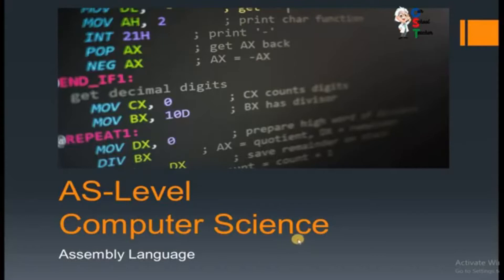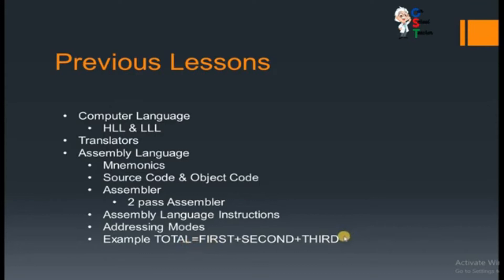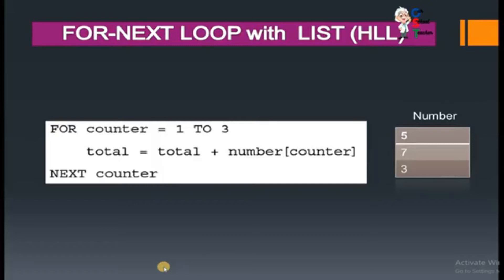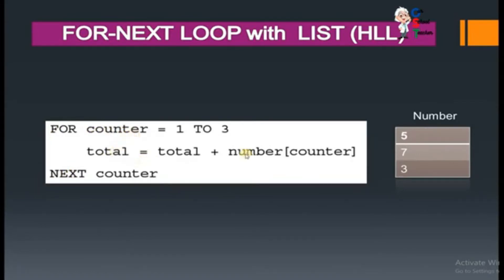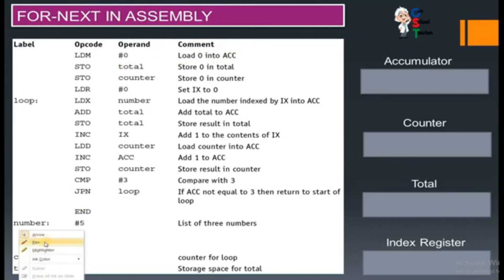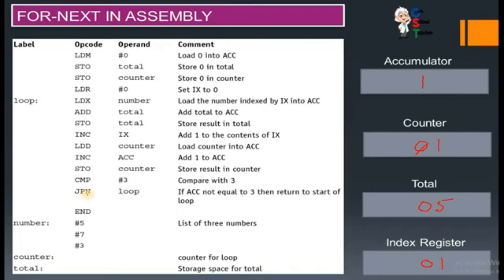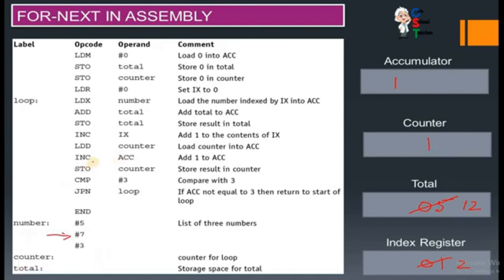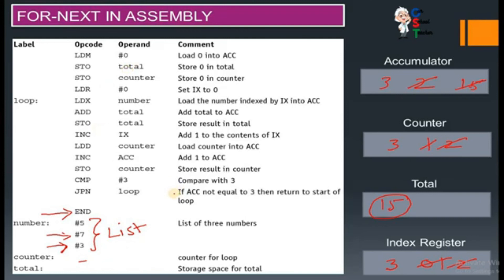Assembly Language Example-AS/A2-Level-Computer Science ( 9618/9608)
This video is a part of Assembly language video lesson and discussing about a basic assembly language example. Video has been made for A-Level (9618) course , however, can be used by students of any level who want a basic understanding of Assembly language.

Assembly Language is the first, low level computer language. Programming approach in Assembly language and its programming paradigm is different and difficult as compared to other high level language like Python, C language, BASIC etc. In high level language, programmer needs to write his objectives ( What to do ), execution of those given task is the responsibility of translator. However , in Assembly language, programmer needs knowledge of hardware/registers as he needs to define his objectives ( What to do ) and how those objective to be achieved ( How to do ) by the computer. Assembly language commands are called Mnemonics.

Assembly language is hardware specific and made according to CPU architecture. Means program made for one type of computer machine can not be used for a computer machine of other type.

Assembly language is far more efficient and fast in execution as compared to other HLL. It give same level of efficiency as old programmers used to get using Machine codes.

Cambridge International AS and A Level Computer Science 9618 Course is offered by Cambridge International Examination. The first exam is to be held first time in 2021, however , these lessons can be used by students of any level who want basic understanding of Assembly language.

AS & A2 Level Computer Science video lesson series delivered by M. Kashif Ibrahim ( MCS, MBA(IT) ) , teaching Computer Science at A level , O Level and Higher School Certificate Course Level for last 26 years.

This channel and series of video lessons are a part of website project.